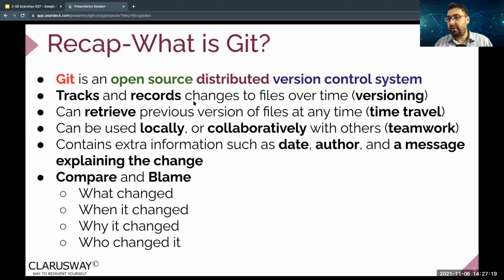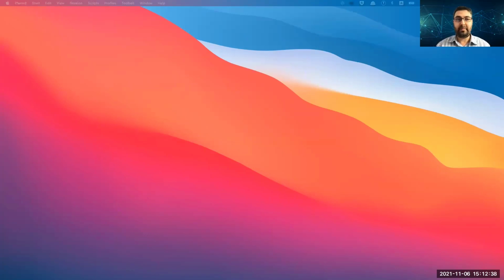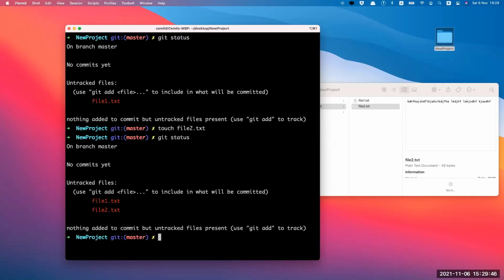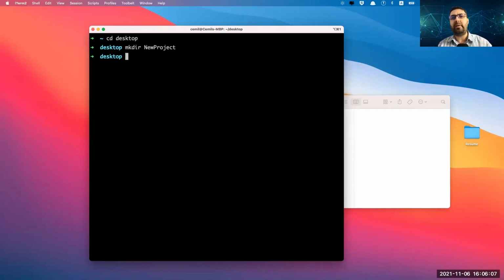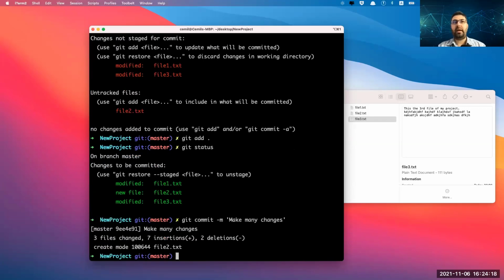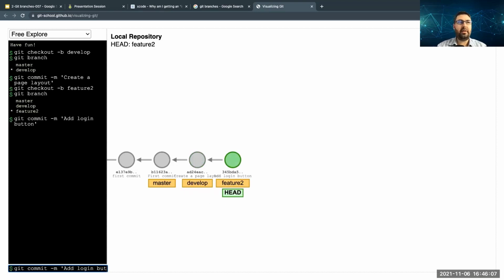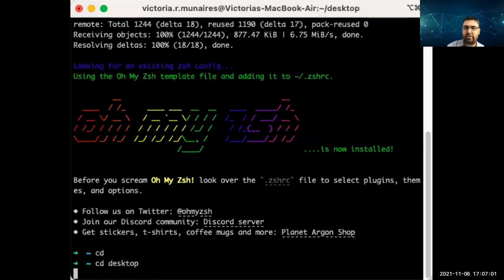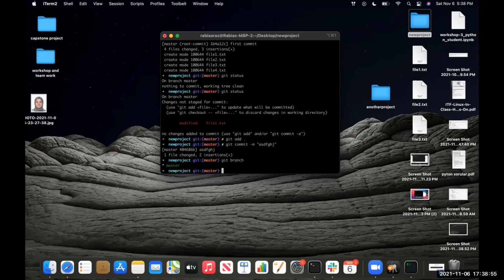Git & Github Full Course | Part - 2 | Working With Branches In Git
Git Branches
This is the second episode of Git & Github crash course and in this video, we will recap the first episode in detail and learn git branches.

⌛Timestamps⌛
0:00 Intro
3:10 What is Git - Recap
8:20 Git Repository - Recap
21:30 Git Workflow - Recap
1:01:10 Git Config - Recap
1:06:26 Basic Git Commands - Recap
1:38:04 Git Branches Explained
2:05:45 Troubleshooting